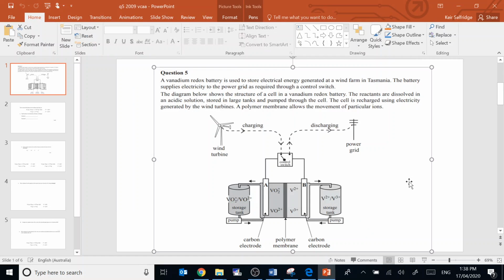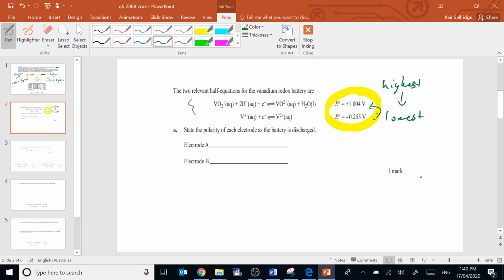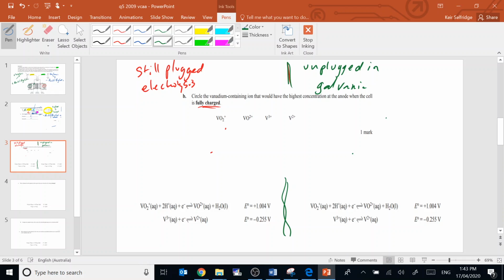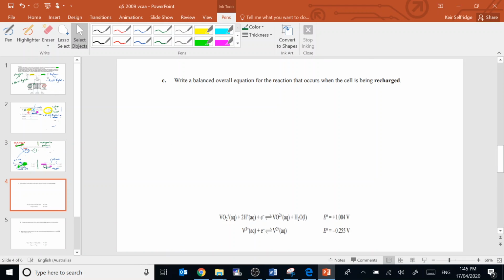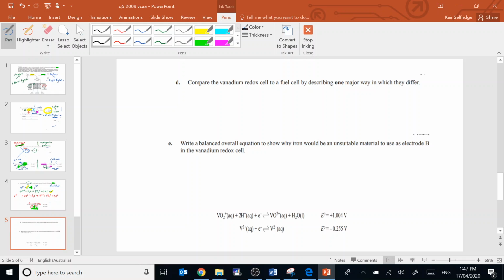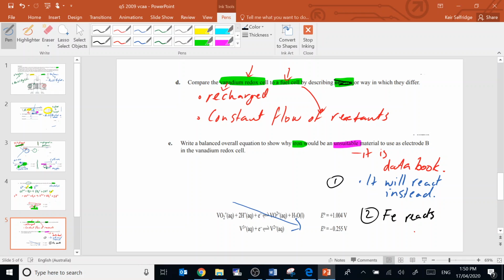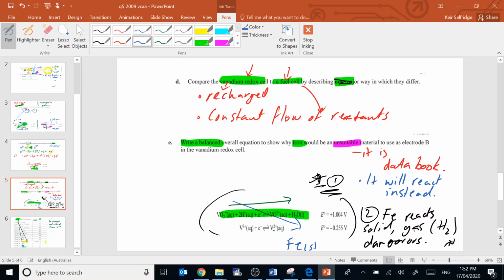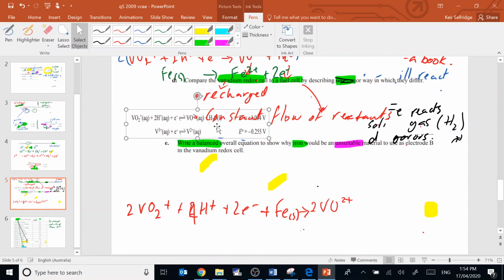recharging - galvanic and electrolysis Q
response to a question from a past paper